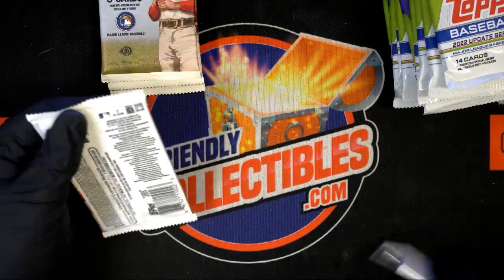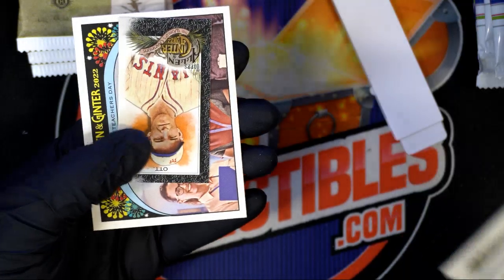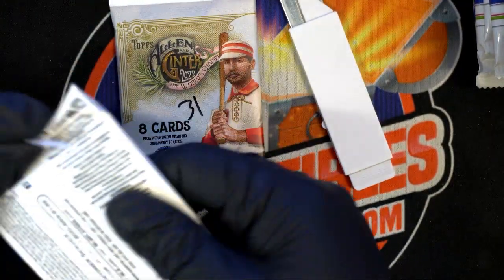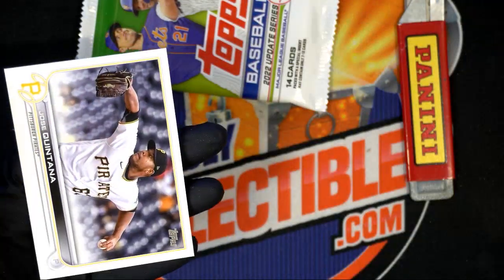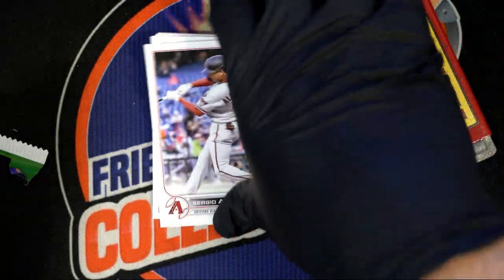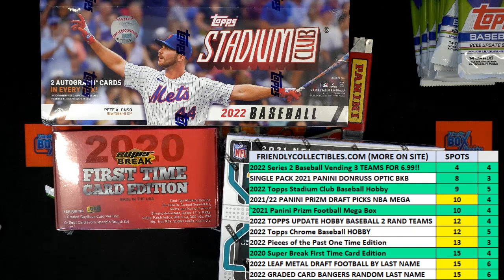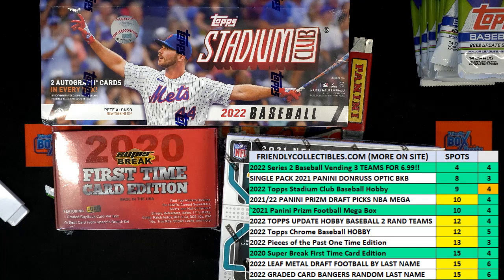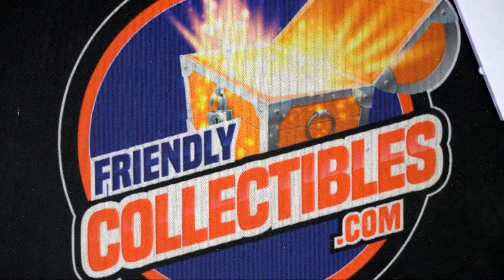DJ'S AND DANIELS R'S GINTER PACK RIPS